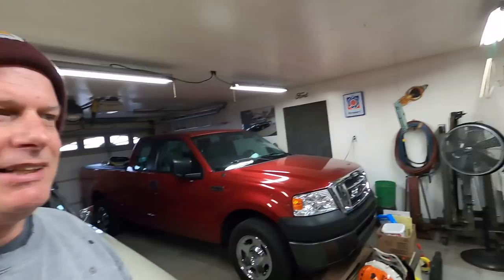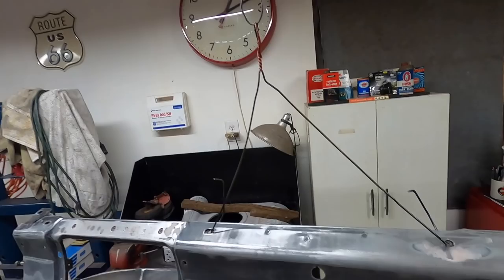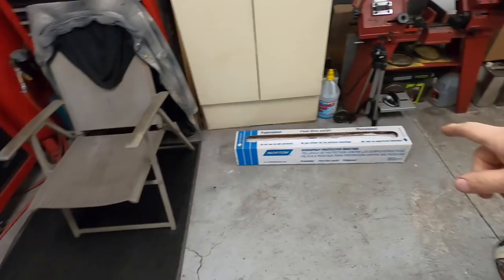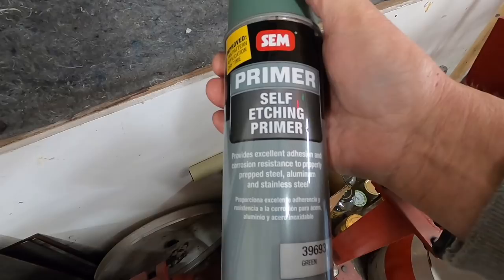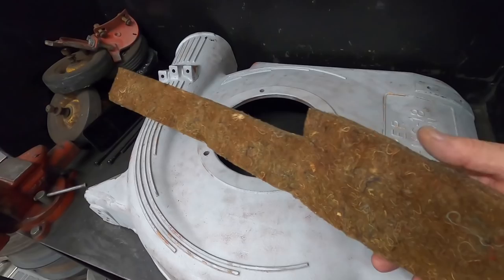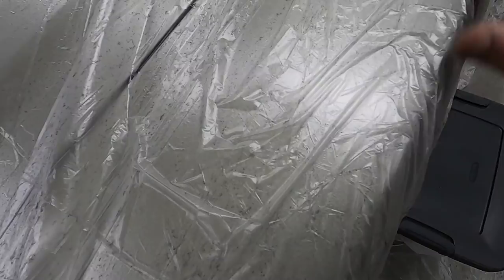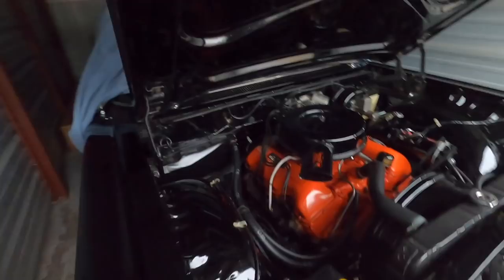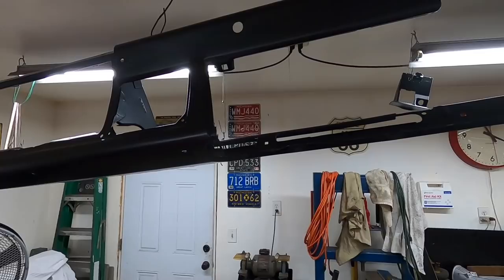1966 Ford Galaxie 500 convertible restoration part 163 painting the dashboard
This is video from two days. The dash is painted. It looks great, can't wait to get it all together. I might start polishing the trim up for it tomorrow, getting things ready to reassemble by the weekend.

Here is Ryan's video of that 59 Impala convertible I was yapping about, check it out;